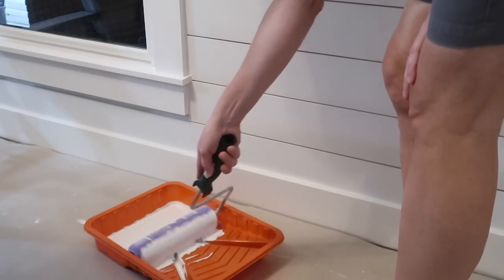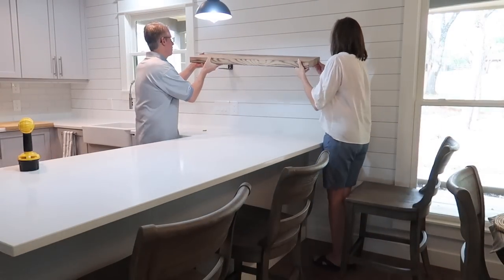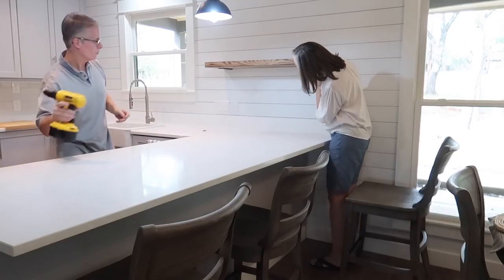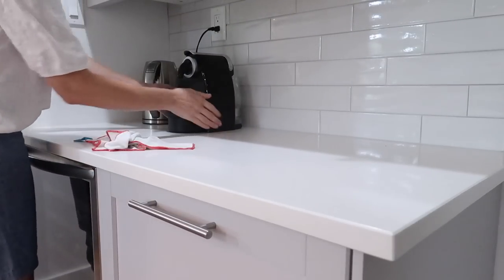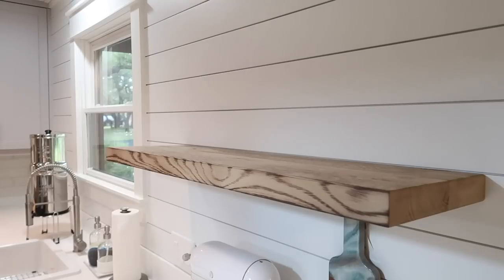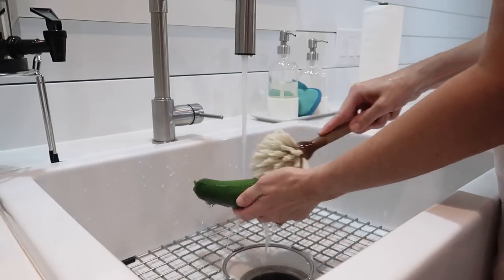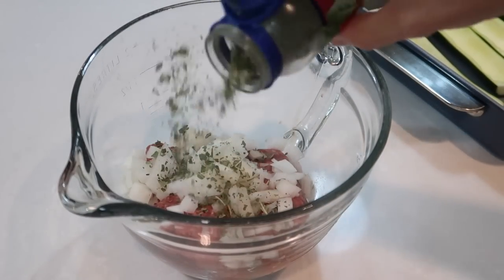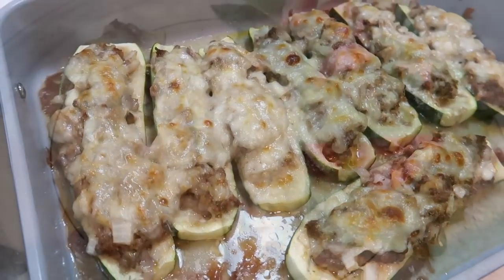KITCHEN CLEAN + DECORATE + COOK WITH ME | Cleaning Motivation + Homemaking Inspiration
KITCHEN CLEAN + DECORATE + COOK WITH ME | Cleaning Motivation + Homemaking Inspiration This week we completed our Kitchen renovations!  Join me for some relaxing motivation to begin your week of homemaking.

Zucchini Boats
by Faith and Flour
4 medium zucchini
1 lb ground beef
1 small onion, chopped
1 tbsp fresh or freeze dried basil
1 tsp garlic powder
2 cups mozzarella cheese, shredded (reserve 1 cup for topping)
1/4 cup catsup
Preheat oven to 350 degrees F.  Cut zucchini in half by length, scoop out seeds and enough flesh to create a boat to hold the filling.
For the filling, mix the remaining ingredients and and 1 cup of the cheese.  Fill each zucchini boat with the mixture and top with remaining cup of cheese.  Bake uncovered for 45 minutes or until the cheese is golden. Enjoy!